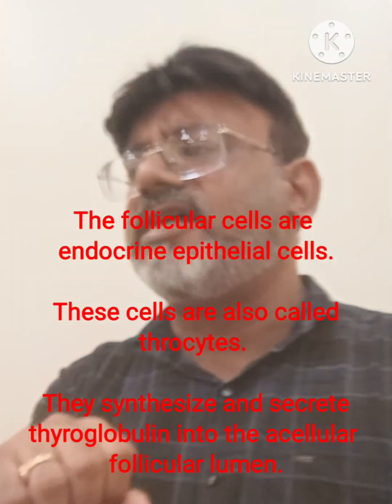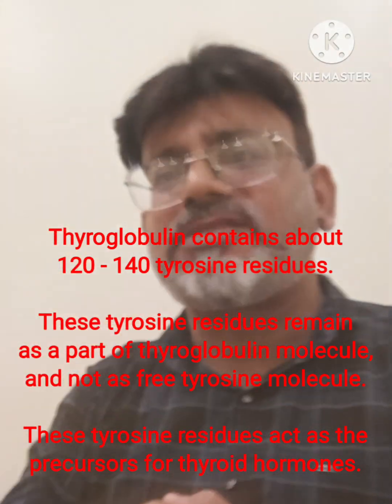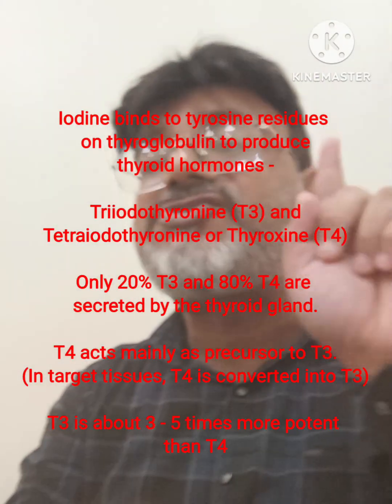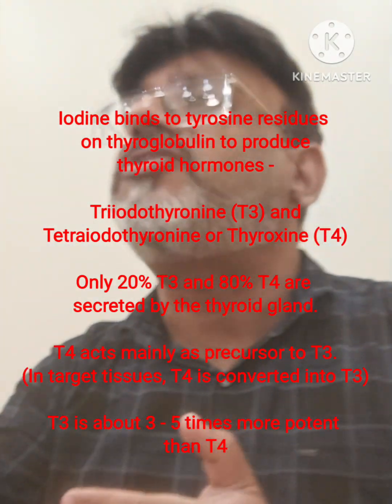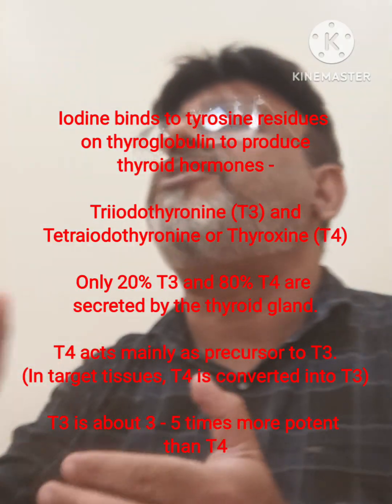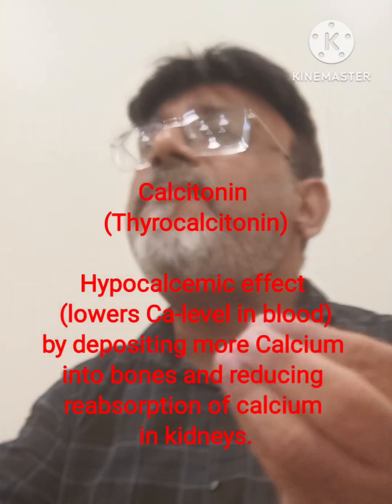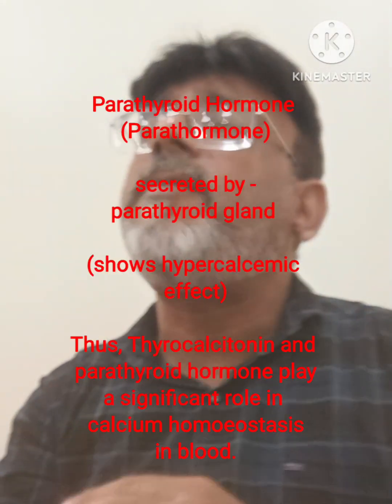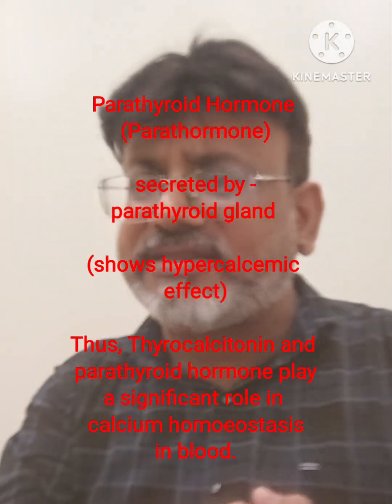4. Thyroid gland (for NEET UG) - Dr. Mainak Kar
Thyroid gland (for NEET UG) - Dr. Mainak Kar